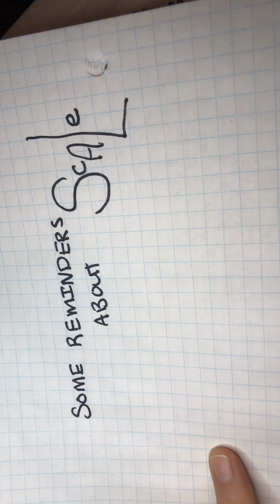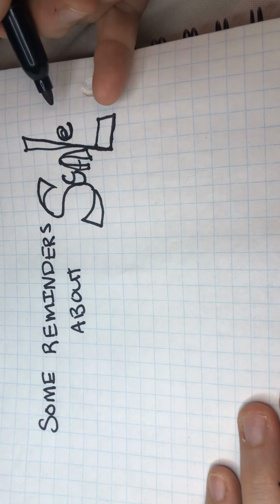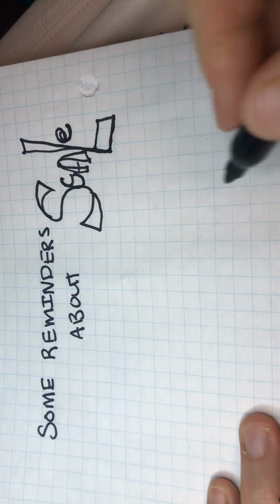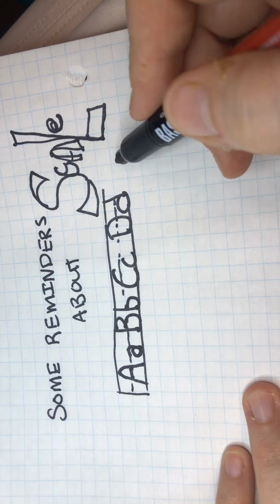H30 q2 and 3 scale review